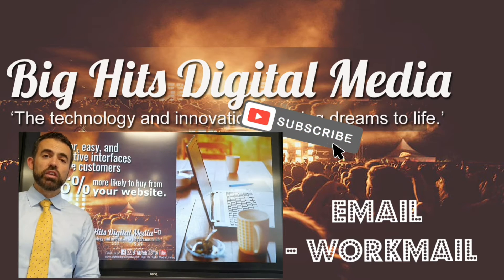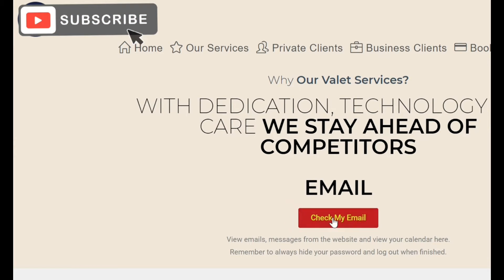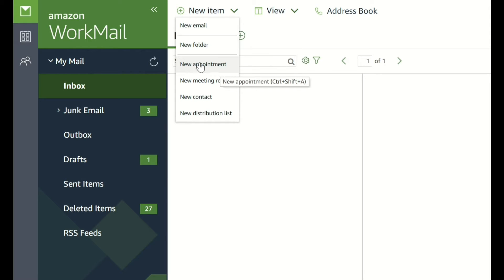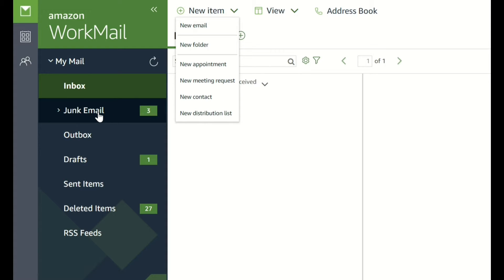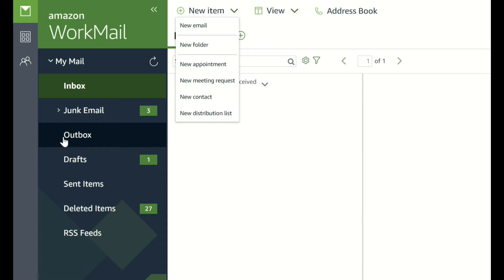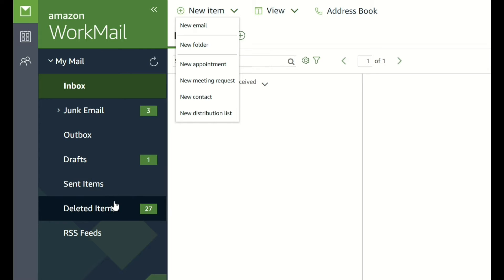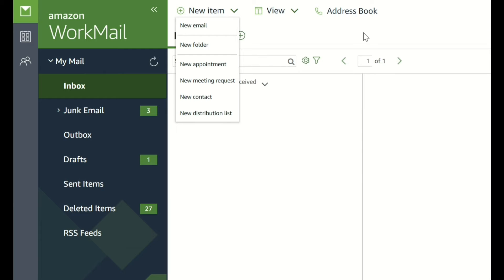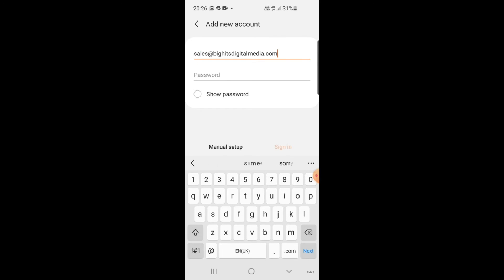Big Hits Digital Media - Guide to AWS Workmail Email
Big Hits Digital Media  - Guide to AWS Workmail Email. How to access it online, how to add it to a convenient mobile device and main features such as inboxes, email signatures and password security.